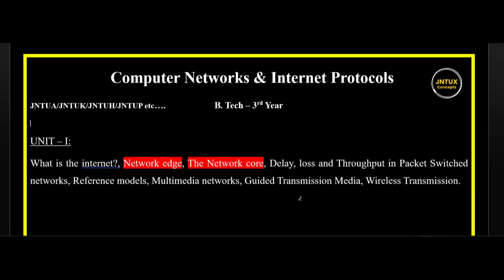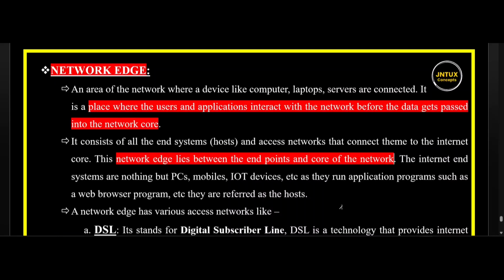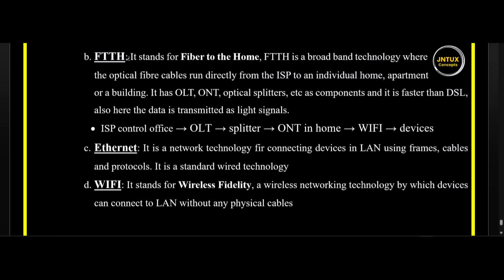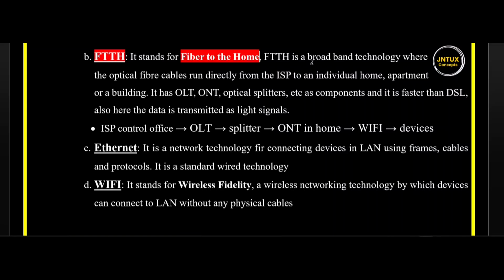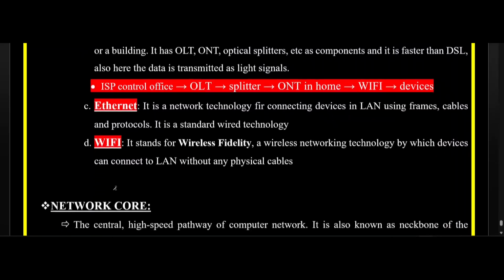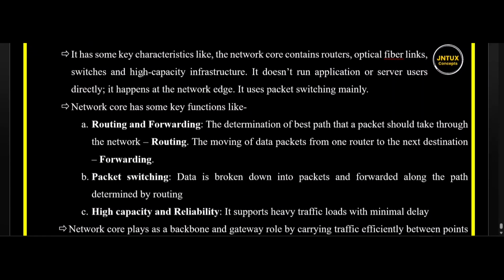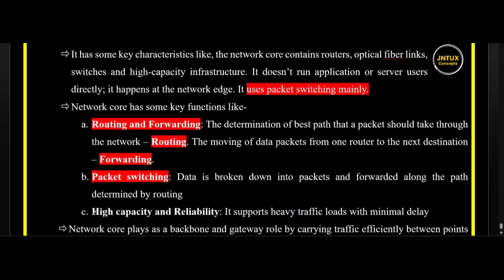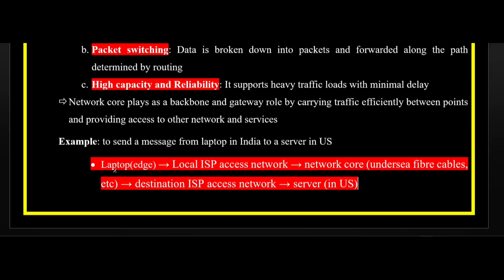NETWORK EDGE & NETWORK CORE | R23 CN&IP | UNIT - 1 | B.TECH | JNTUA, JNTUK, JNTUH | UNDER 10 MINS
Network edge & Network core, these two topics are discussed in the above video.
* It comes under the Computer Networks and Internet Protocols (CN&IP) subject of R23 regulation